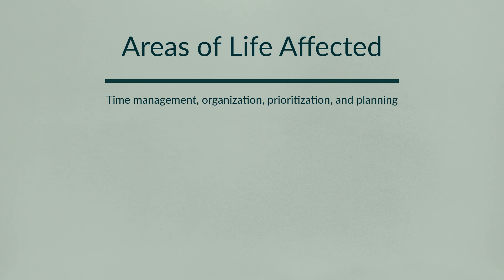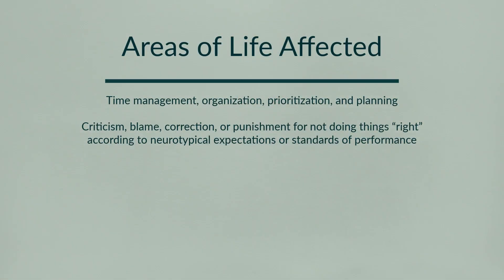Adult ADHD (Attention-Deficit/Hyperactivity Disorder)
Published 2024